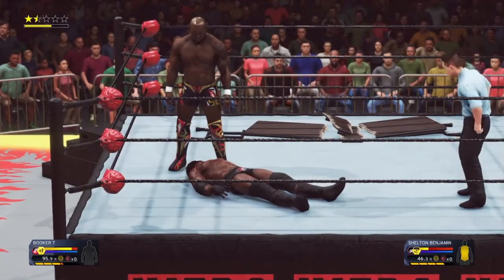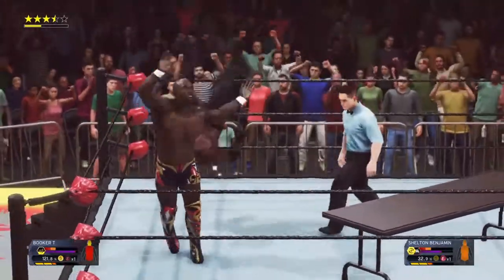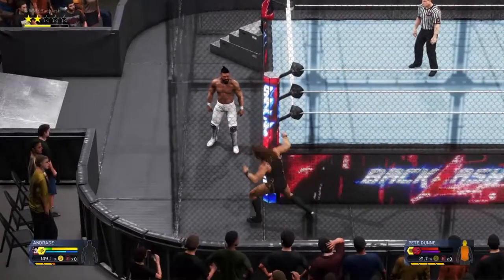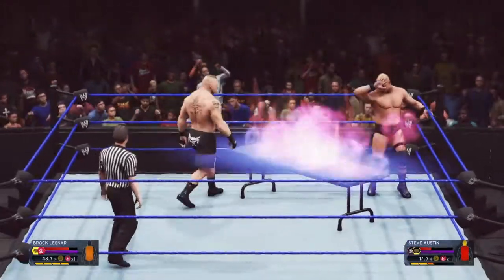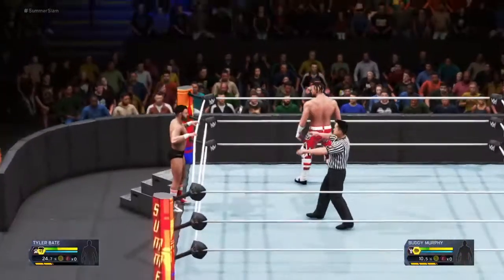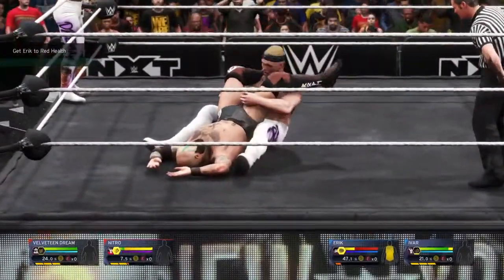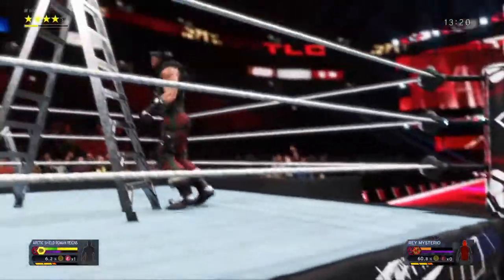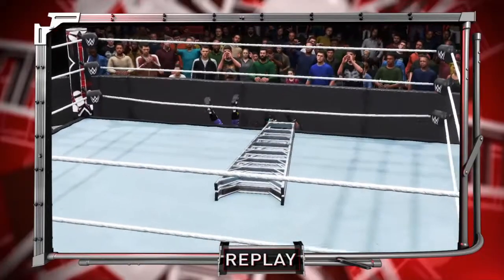What Could Help WWE Games? - WWE2K21 and Beyond (part 2)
Probably the final part lol.